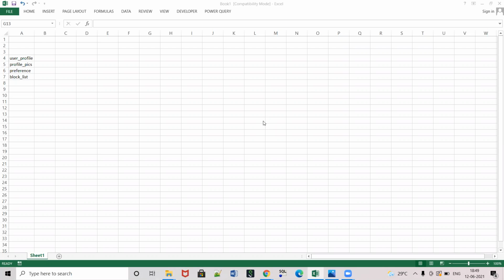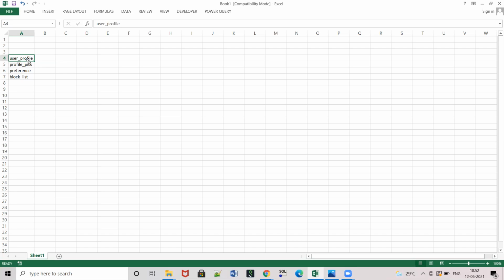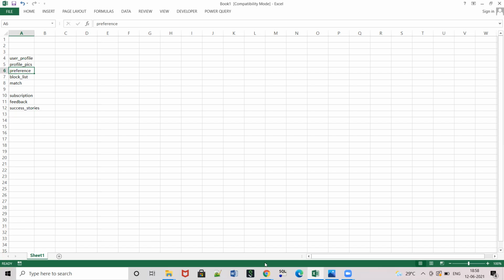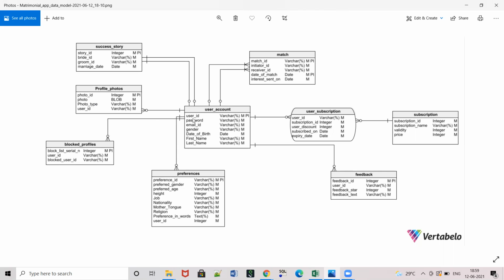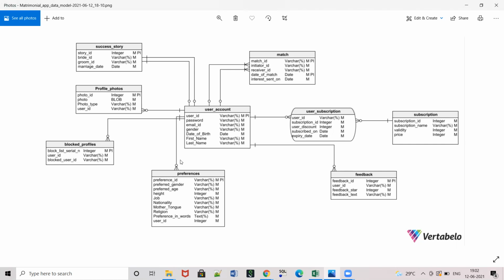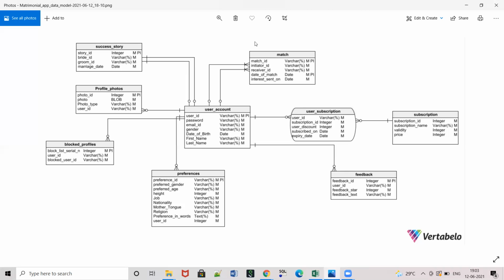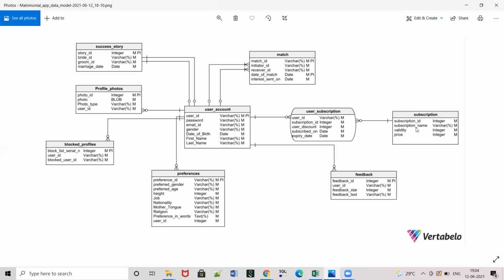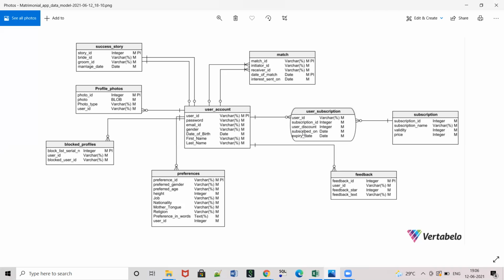Relational Data model Design for Matrimonial sites